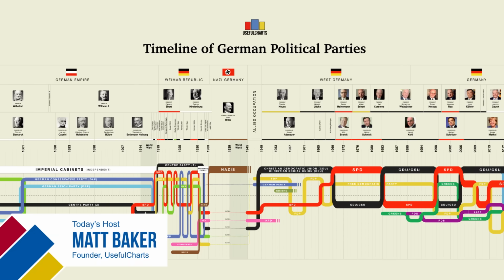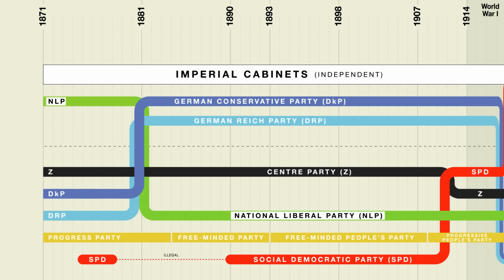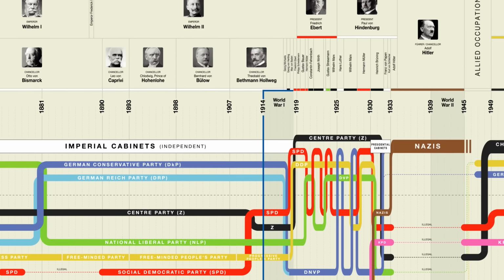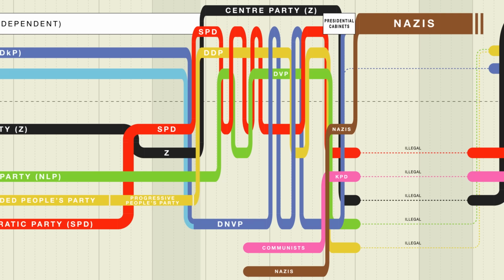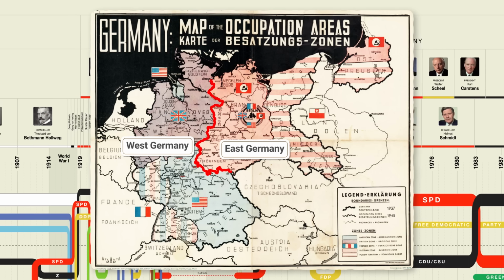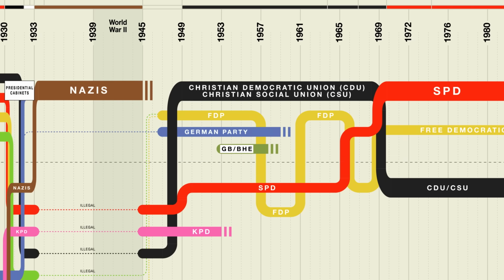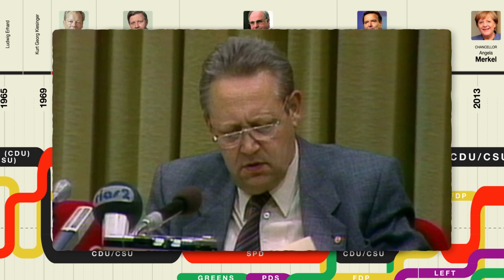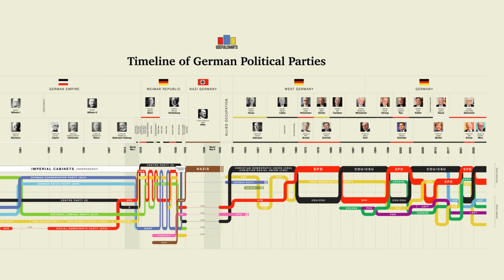Timeline of German Political Parties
CREDITS:
Chart by Ramiro Sottosanto & Matt Baker